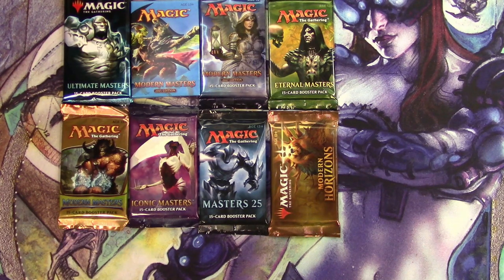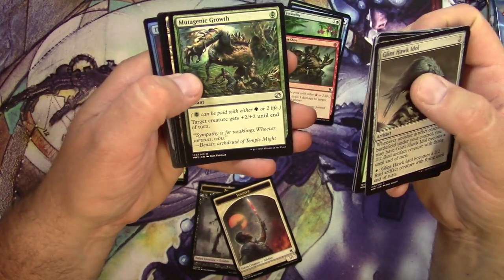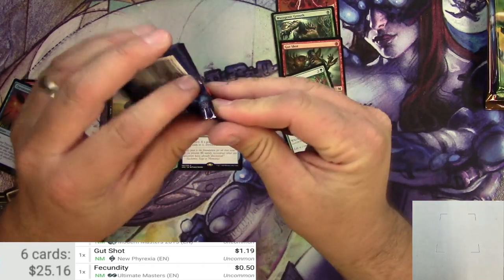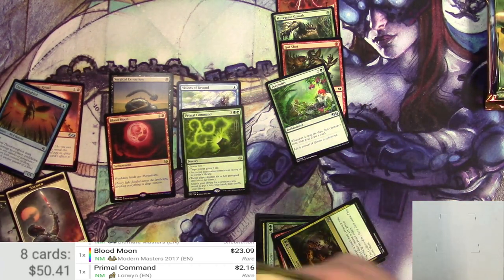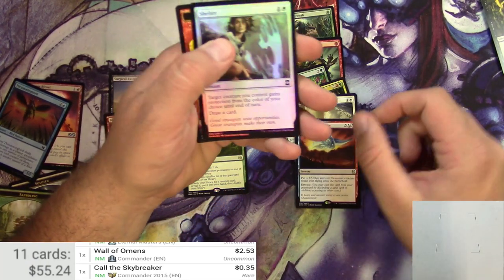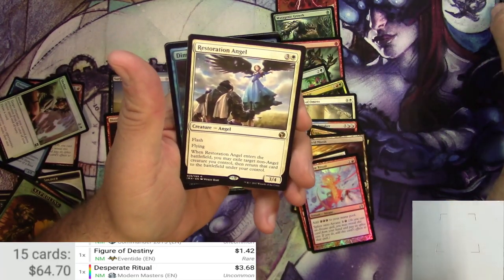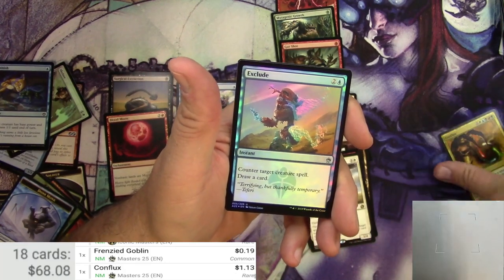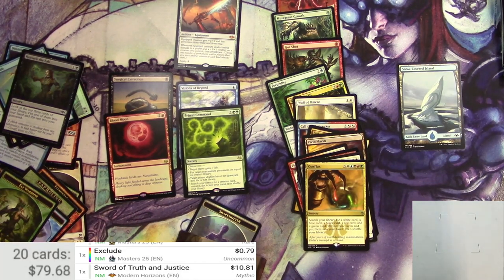MTG Modern Masters 1 of Each #7